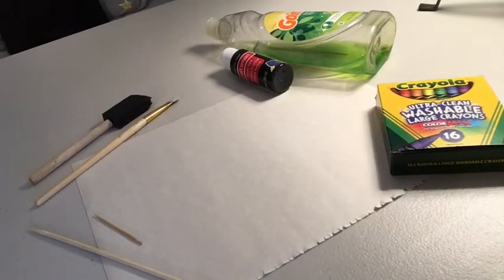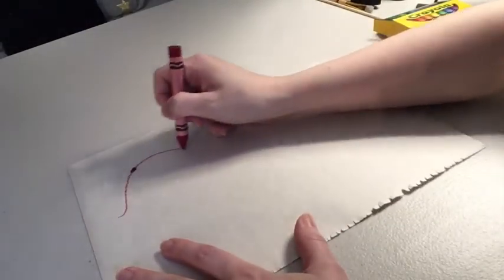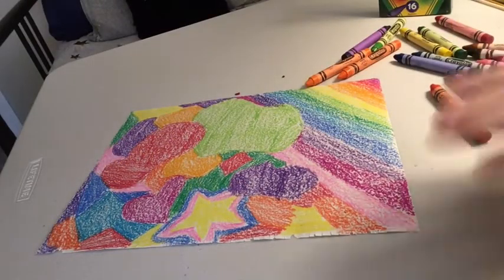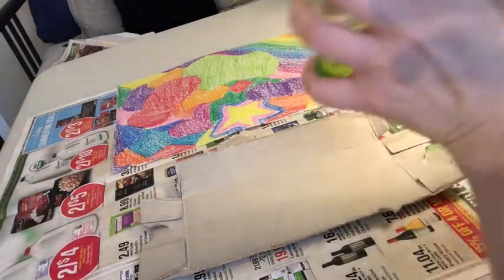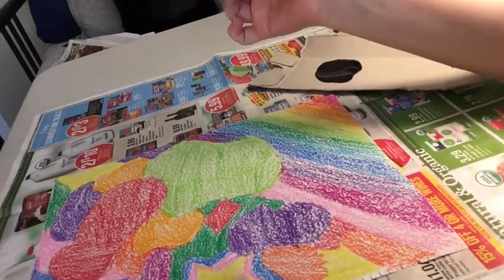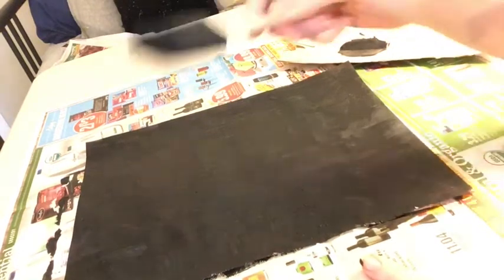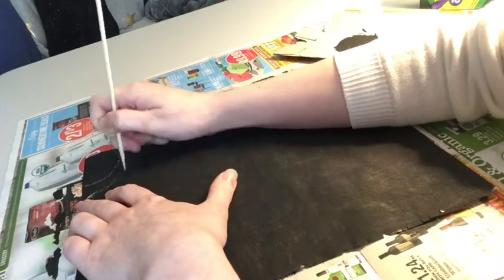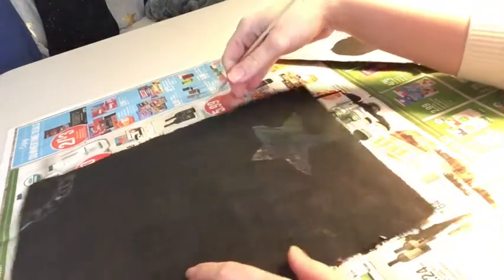Elmhurst Public Library @ Home: Rainbow Scratch-Off Art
Make a drawing in reverse by removing paint to uncover beautiful colors underneath.

Materials:
Cardstock paper (alternatives: construction paper, paper plate)
Crayons
Black acrylic paint
Dish soap
Paint brush or sponge
Wooden skewer or toothpick